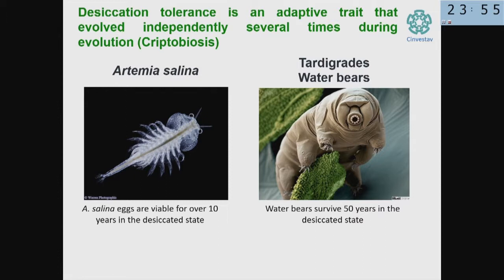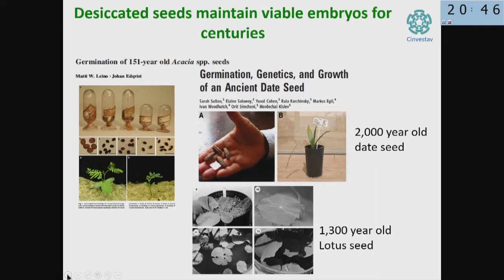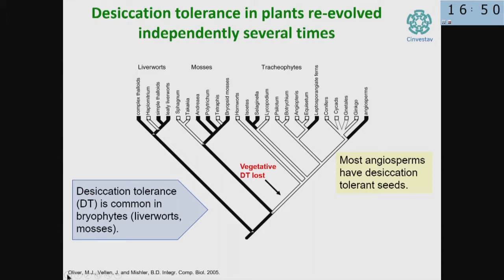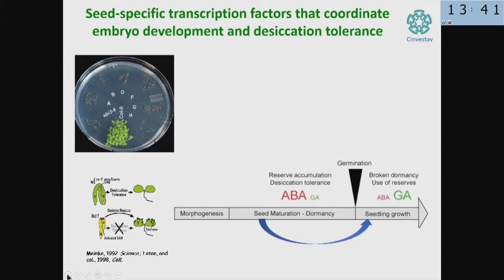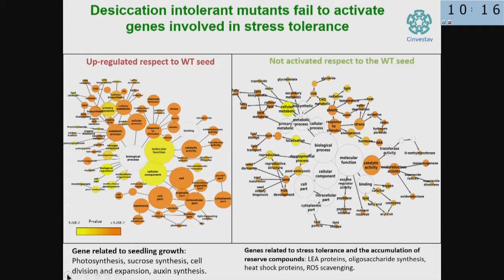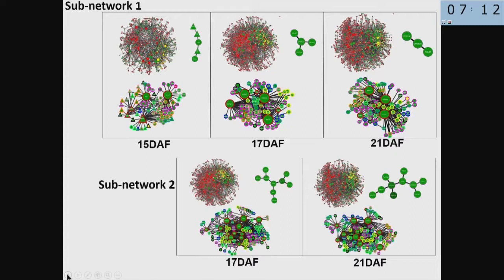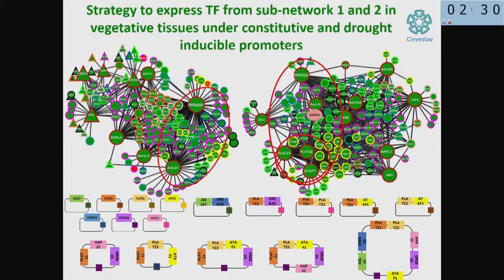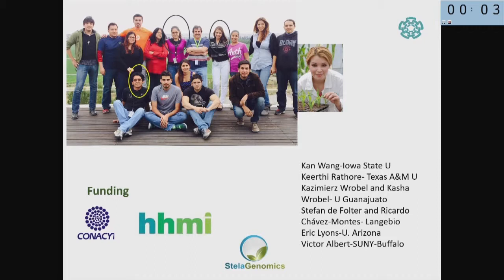22. Molecular Genetics of Plant Cell Resistance to Stress | Luis R. Herrera Estrella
Workshop 23-24 October 2017

The PAS Workshop on Cell Biology and Genetics will bring together a group of scientists from the Pontifical Academy and the Academia de Ciencias de América Latina (ACAL). The main goal will be to report on recent discoveries in Cell Biology.  It will also include discussion on how to overcome the main challenges for scientific research in Latin America.  Latin America is a vast continent that has experienced significant improvements in scientific capabilities in the past decades. There have also been setbacks and structural challenges. Science is a driving force for development with many social benefits, and scientific advances in many areas are making a great impact worldwide. Among them is cell biology which will be the focus of this workshop.  Scientific sessions will bring together experts in the fields of membrane biology, genetics, cell signaling, neurobiology and biomedical applications of cell biology.